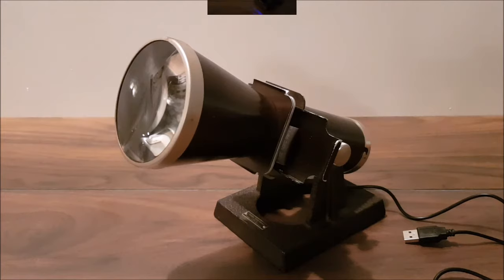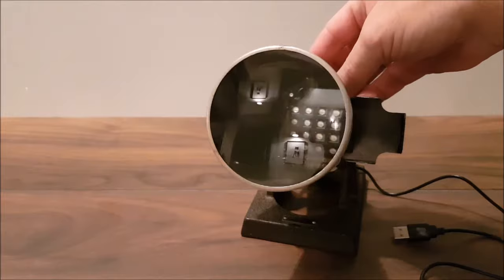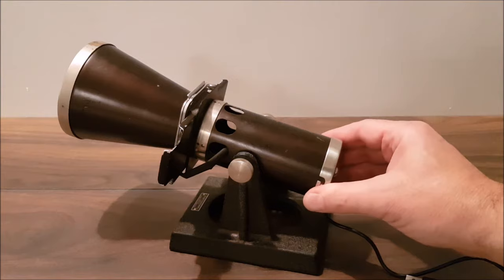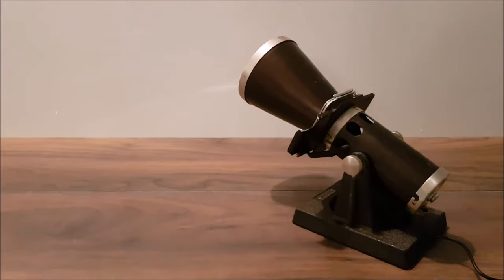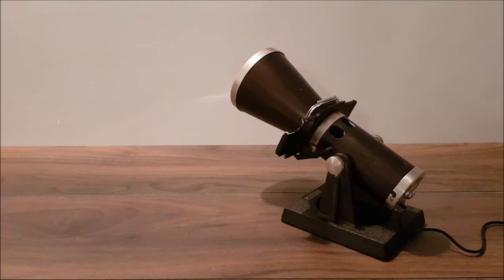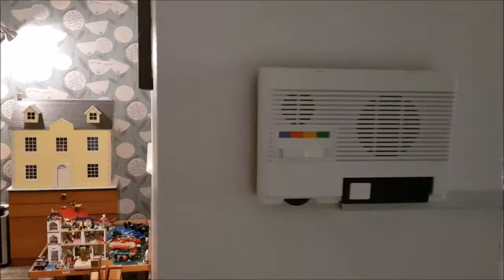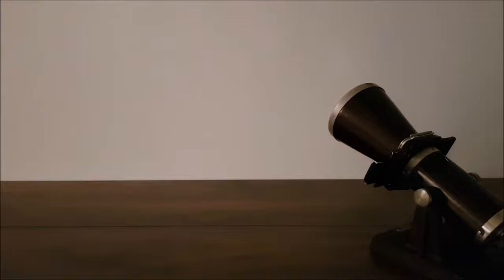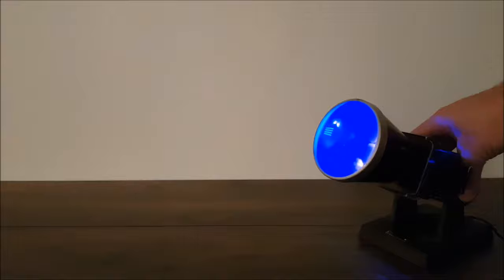1930s Kodak Pi Notification Lamp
This is a 1930s Kodak Table Viewer that I've adapted to display IoT notifications using a range of bright colours. The light source is a programmable matrix of bright RGB LEDs called the Unicorn pHAT, and this is controlled by a Raspberry Pi Zero W, which checks for incoming gmail notifications using a simple listener script.

If you like Raspberry Pi projects like this you'll find a couple of mine and many others in the book Creative Projects with Raspberry Pi, available